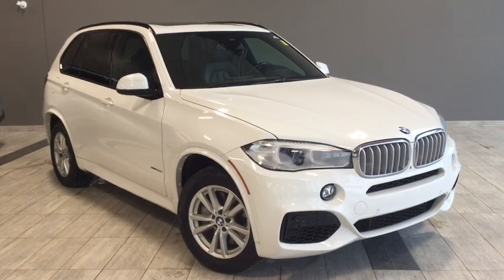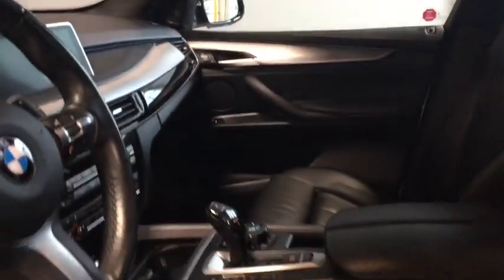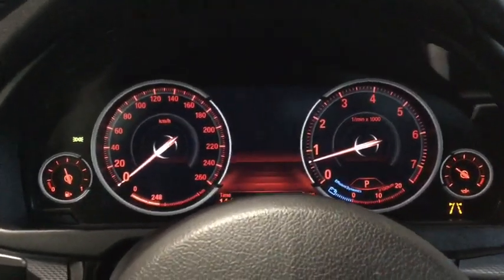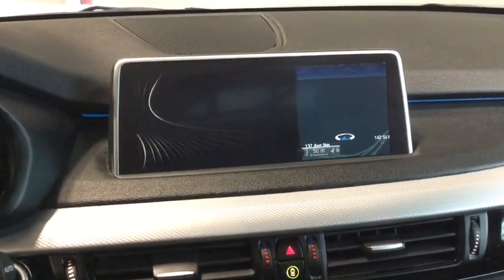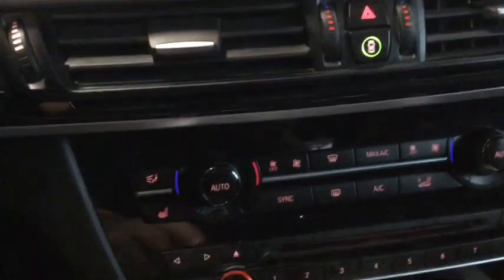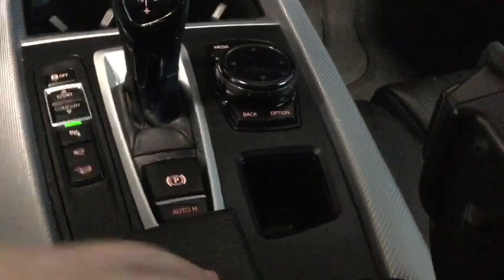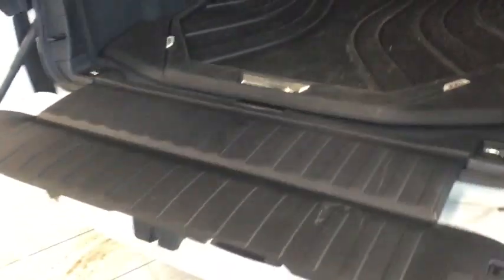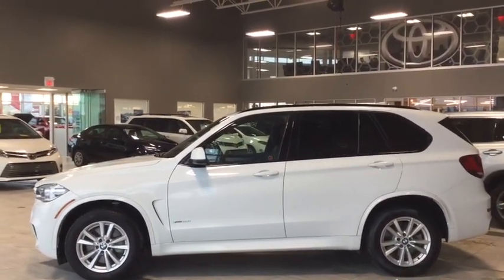2015 BMW X5 | Toyota Northwest Edmonton | 94R8802A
The 2015 BMW X5 is your getaway to get you where you need to be. Whether on your commute or your next adventure this meticulously crafted machine will have you comfortable in every aspect of your ride. The heated leather seats and Harmon-Kardon surround system will have you in the lap of luxury and keep you in command of your drive. When it comes time to own the open road, sport mode plus and the powerful V-8 engine are at your fingertips to help you in complete confidence.

There are simply too many fantastic things about the 2015 BMW X5 to list in a simple online description. Come in and see it for yourself, take it for a test drive and fall in love with driving. Simply click, call, or come in and speak with one of our Product Advisors.

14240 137 Avenue, Edmonton Alberta